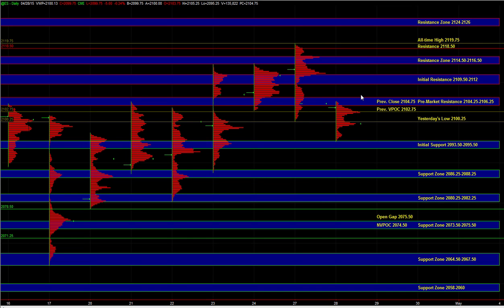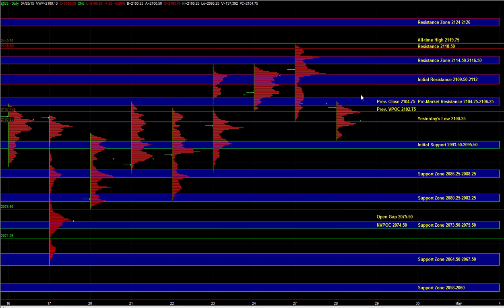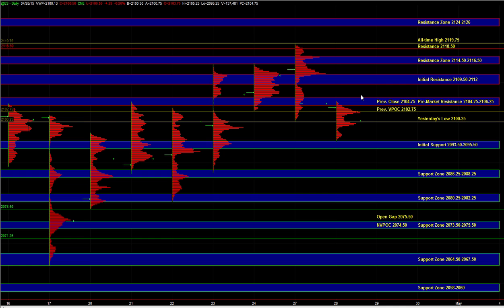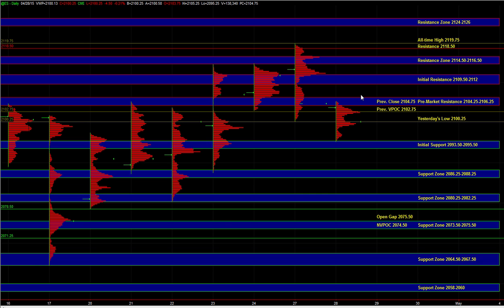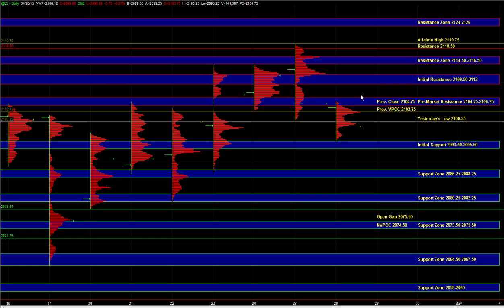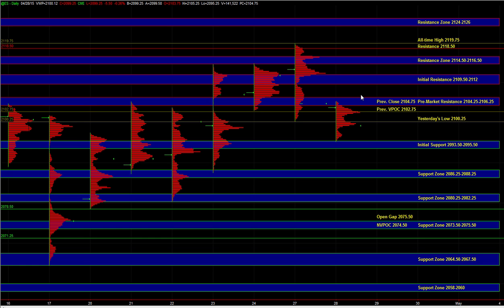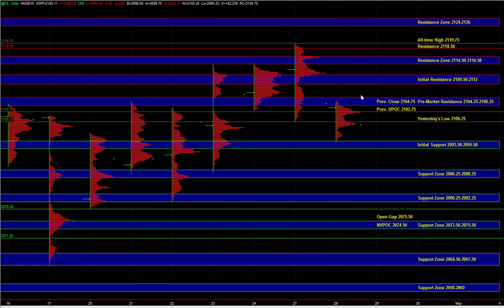E-mini S&P 500 Futures Key Support / Resistance Levels & Trade Plan for 04/28/2015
E-Mini S&P 500 Futures Key Support / Resistance Zones and Day Trading Plan for April 28, 2015.